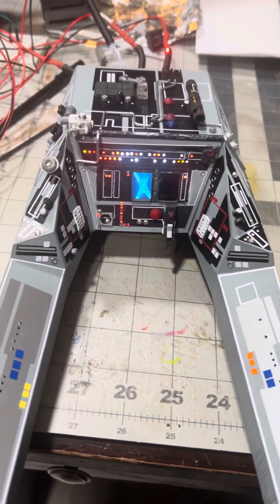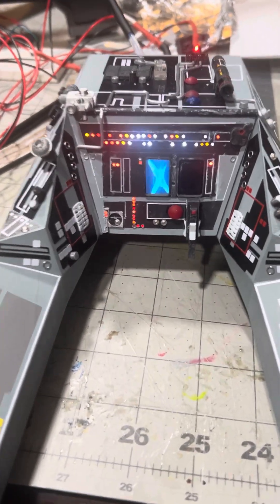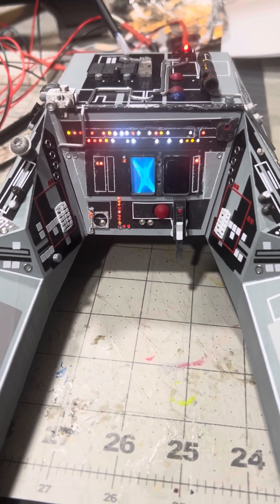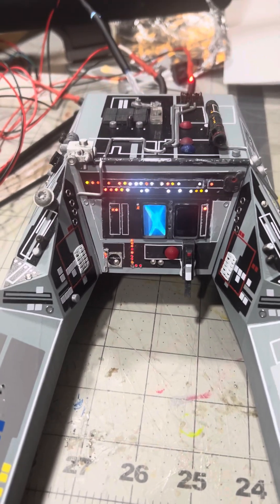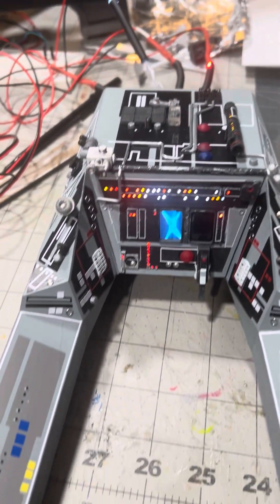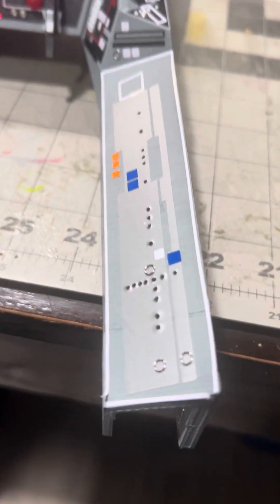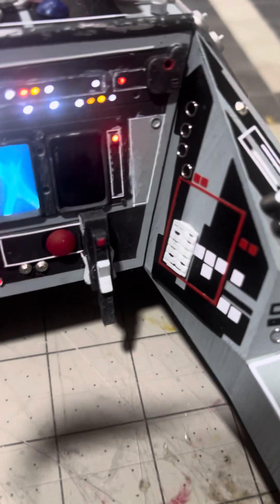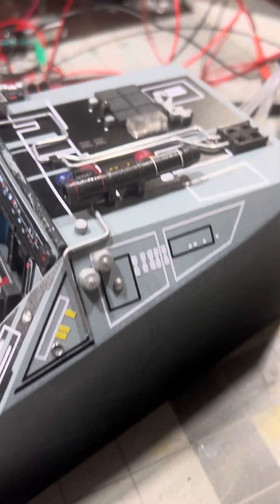Progress update on the lights and screen for the 1/6 scale Xwing cockpit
Progression of the 1/6 scale Xwing cockpit. Using LEDs, fiber optics and the tiny tv circuit kit.